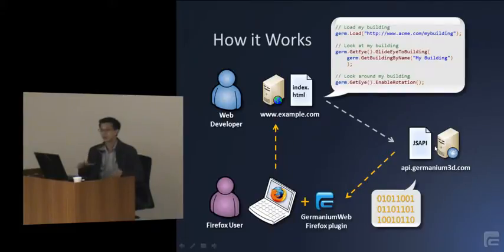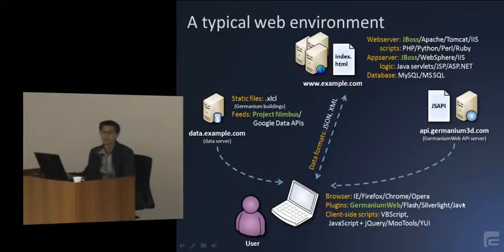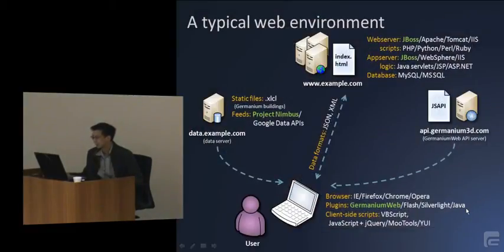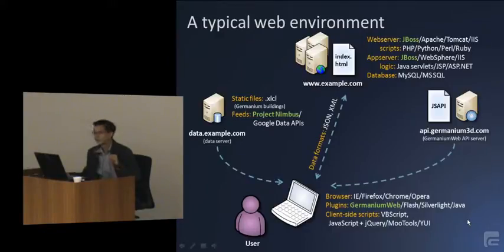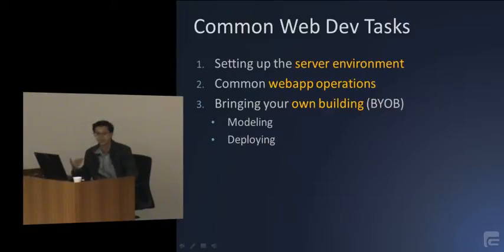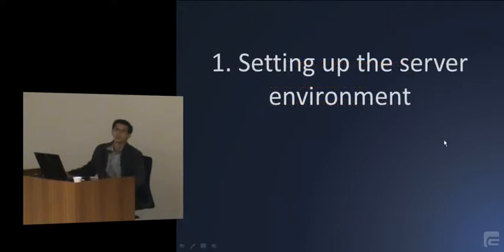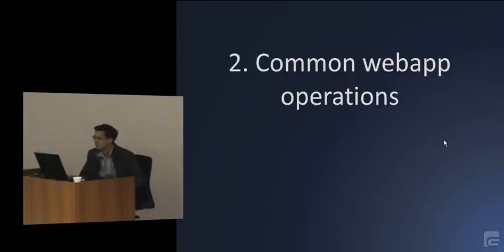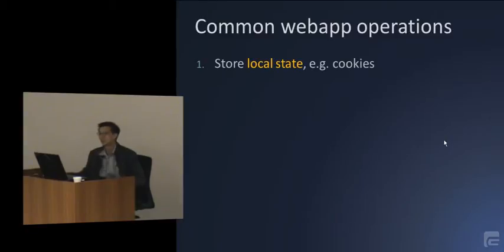(9/10) code::XtremeApps::2010 GermaniumWeb Training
GermaniumWeb training for CXA2010: Web Development Issues - architecture, common tasks.